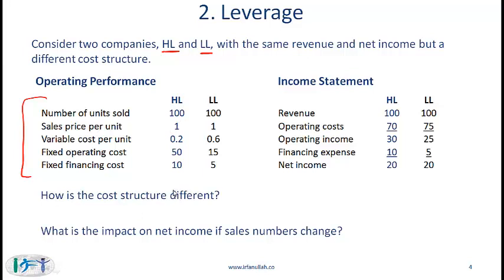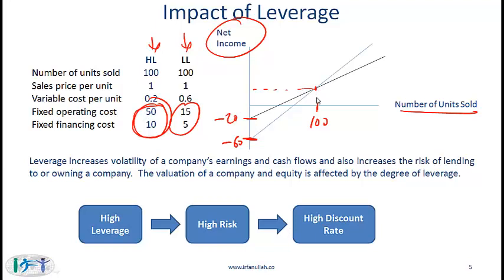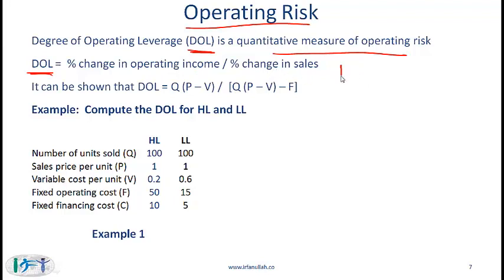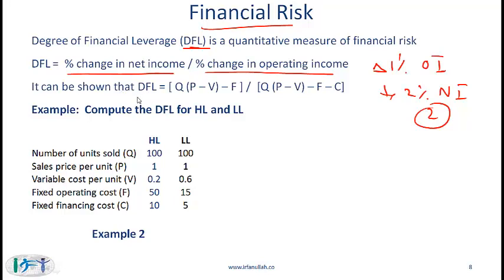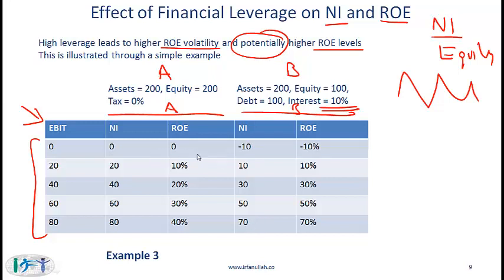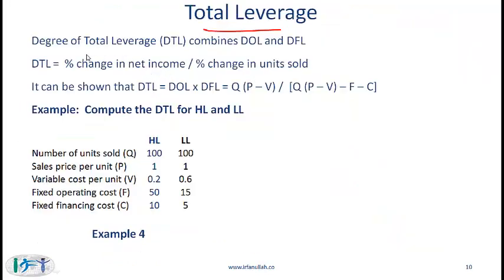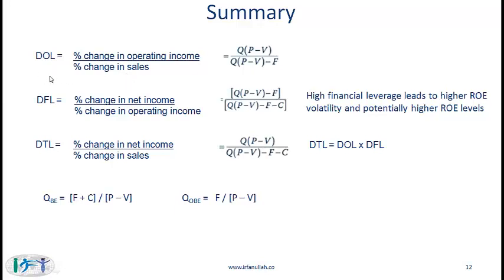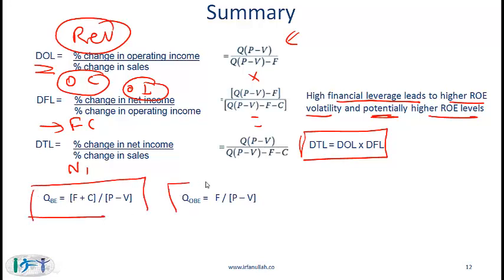R37 Measures of Leverage